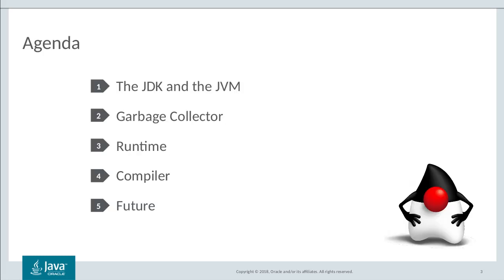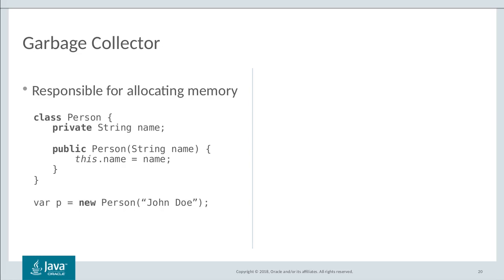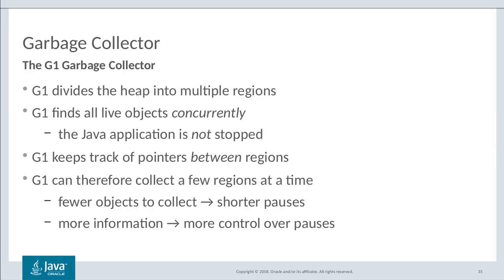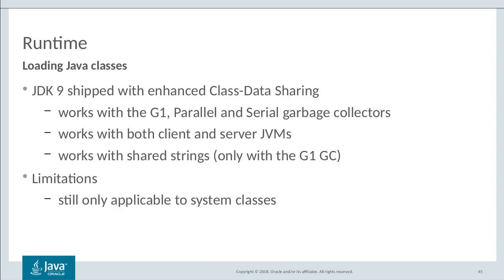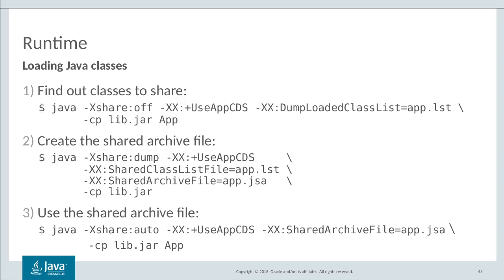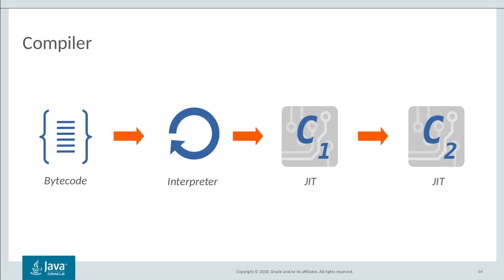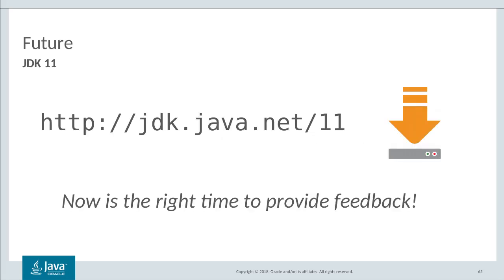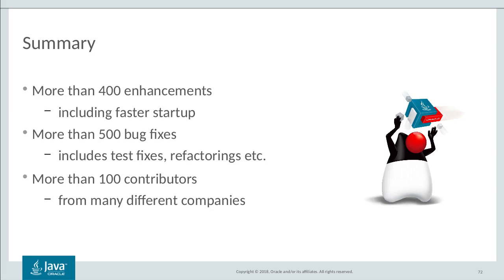The JVM in JDK 10